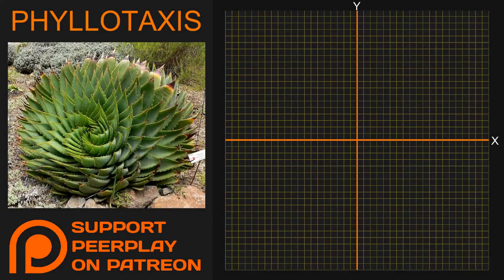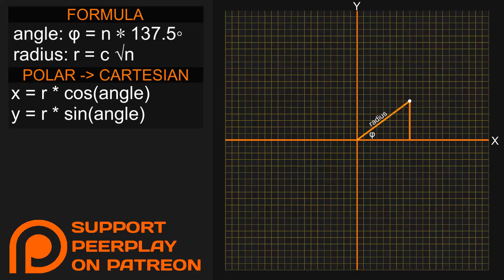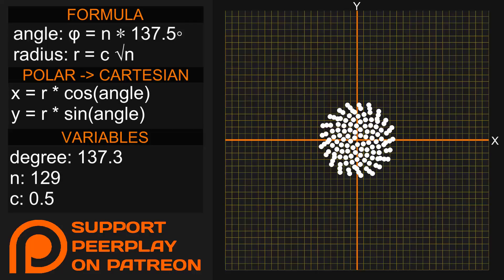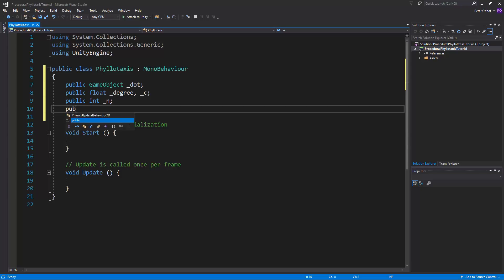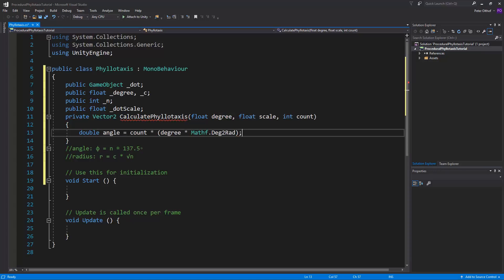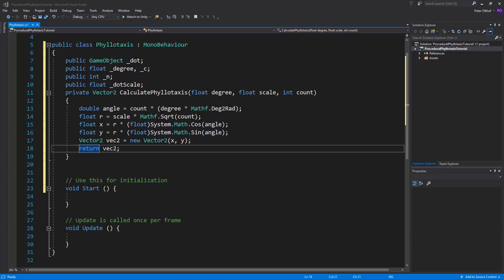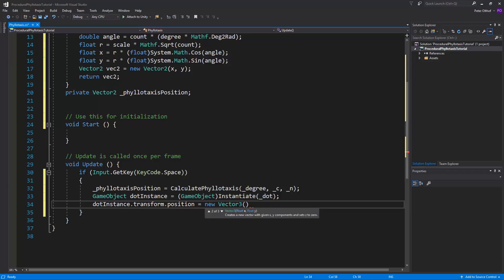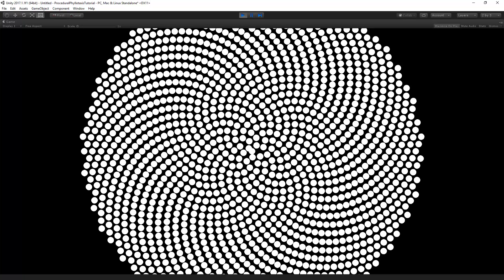Procedural Phyllotaxis - Unity/C# Tutorial [Part 1 - The Formula]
Explaining phyllotaxis in Unity C#